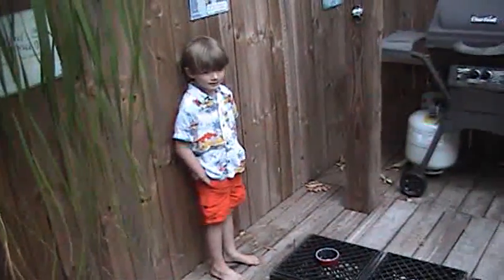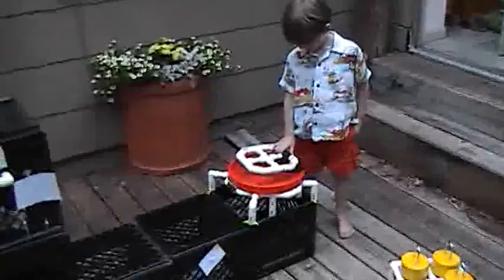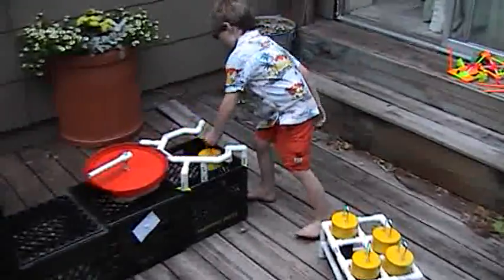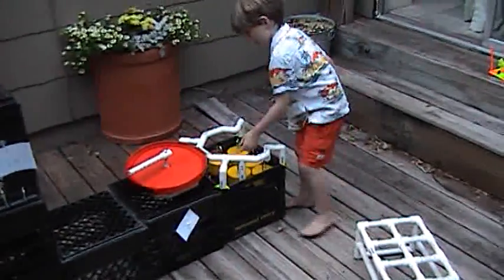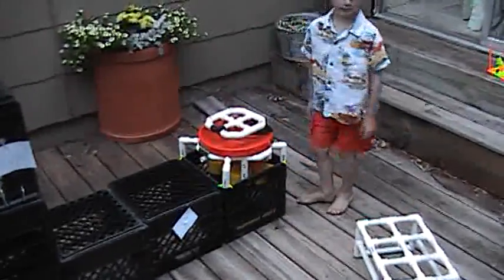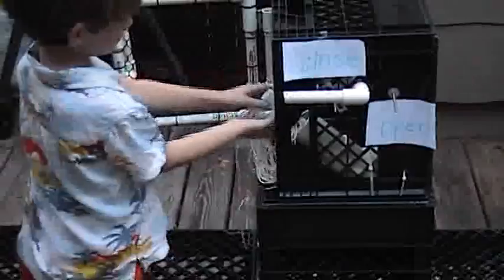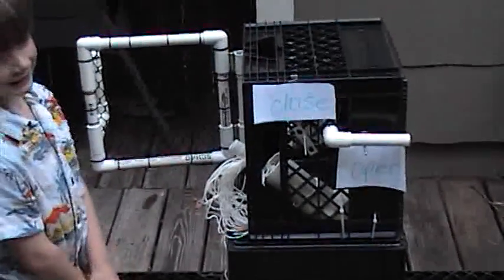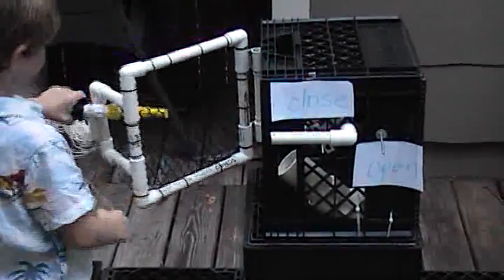Florida ROV Competition Flythrough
A flythrough demonstration of the tasks for the Florida Regional ROV Competition